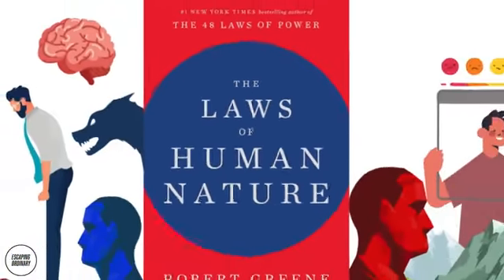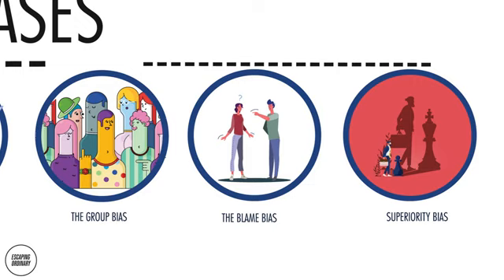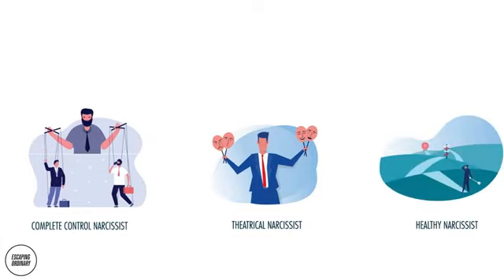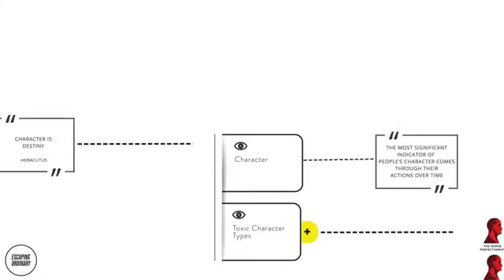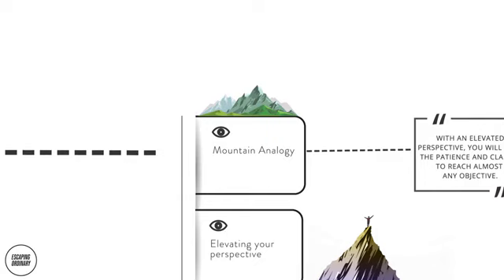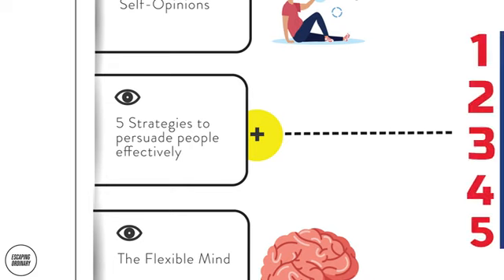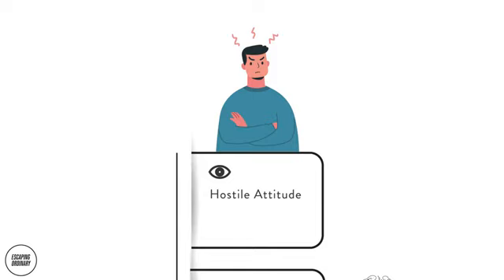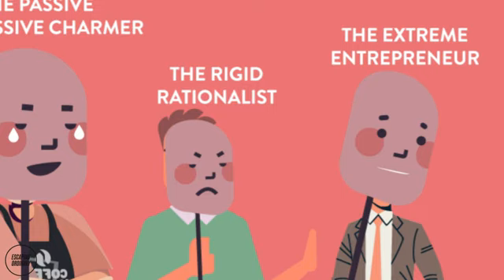Understanding "The Laws of Human Nature" by Robert Greene: A Detailed Summary 📖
We're social creatures, and understanding why people do what they do is crucial. In this detailed summary of Robert Greene's "The Laws of Human Nature," we unpack the key principles that govern human behavior. Get ready to transform your interactions and relationships with these powerful insights! 🌍✨

Lessons you will learn from the Laws of Human Nature

1. Understand your Irrational Mind
2. Are you a Narcissist?
3. How to read people's behavior
4. See the bigger picture and become less narrow sighted
5. Learn the toxic characters that you should avoid in your life
6. Your Dark Side

★★★ TIMESTAMPS ★★★

0:00​ Intro
1:24​ Law 1 - Irrationality
8:40​ Law 2 - Narcissism
12:57​ Law 3 - Role-playing
17:06​ Law 4 - Compulsive Behavior
20:34​ Law 5 - Covetousness
23:35​ Law 6 - Short-sightedness
28:38​ Law 7 - Defensiveness
33:58​ Law 8 - Self-sabotage
39:36​ Law 9 - Repression

Robert Greene is also the author of well-known books such as the 48 Laws of Power and Mastery.